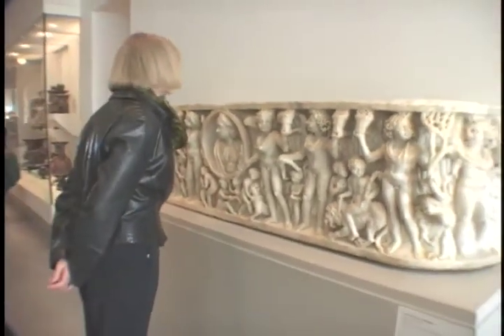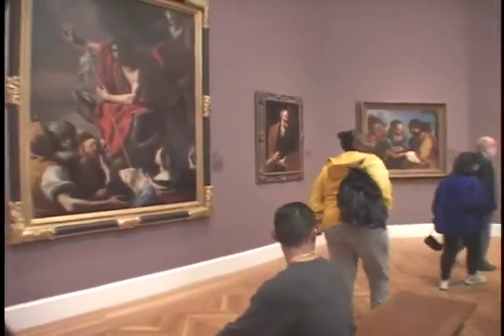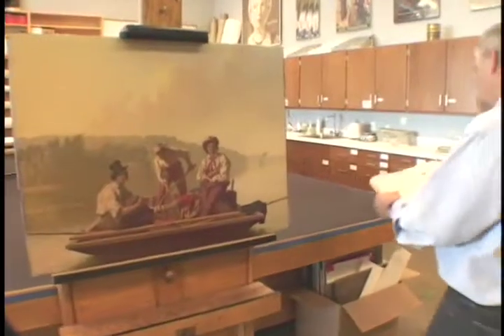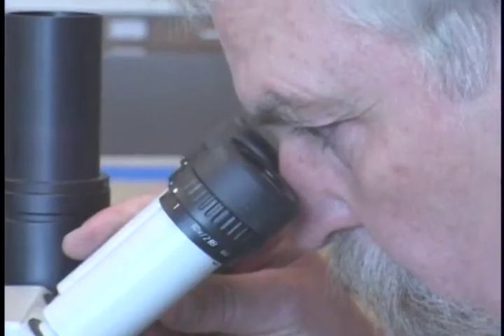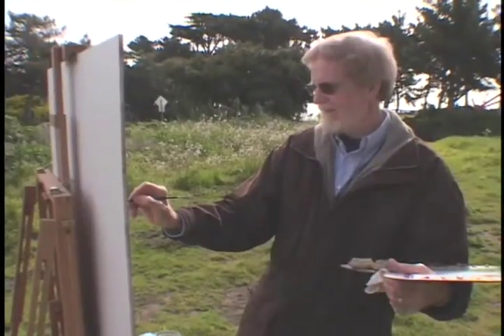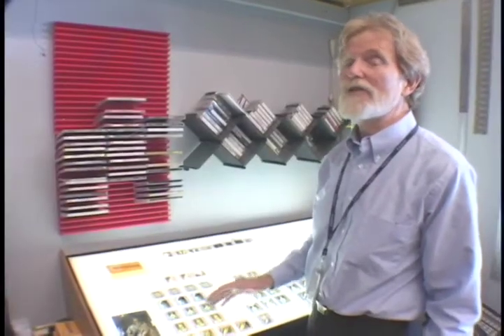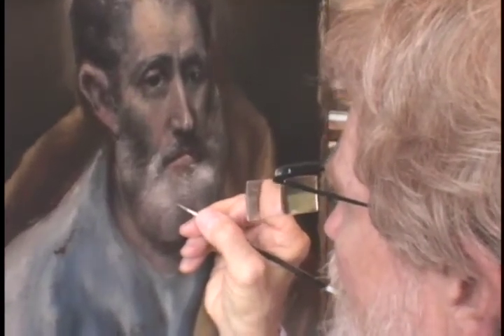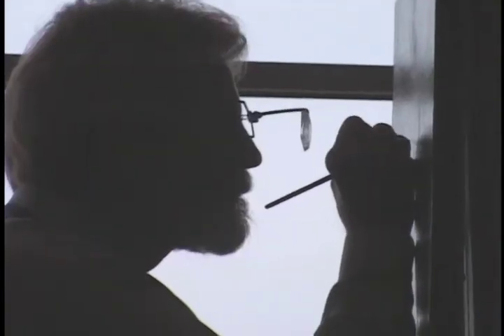KQED Spark - Fine Arts Museums of San Francisco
Meet the professional conservators at the Fine Arts Museums of San Francisco (de Young Memorial Museum and the Legion of Honor) who are entrusted to uncover and restore masterpieces. Original air date: June 2003.